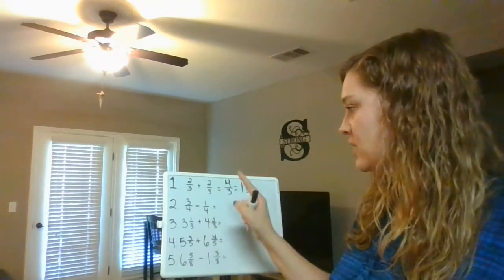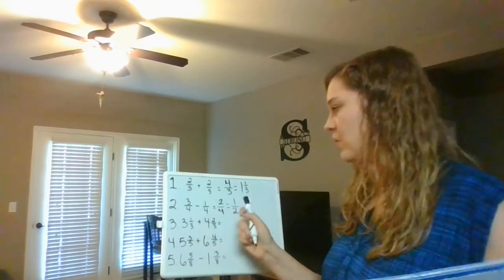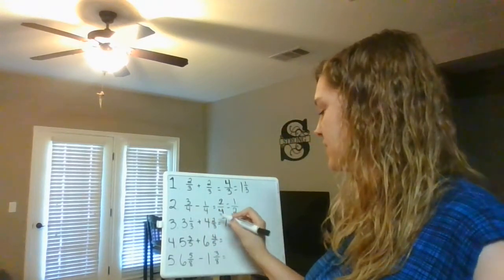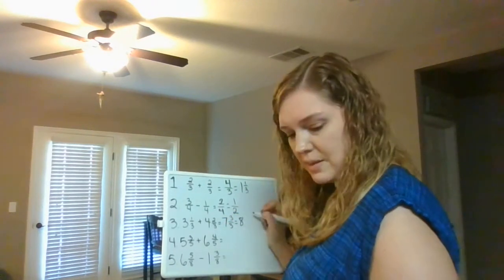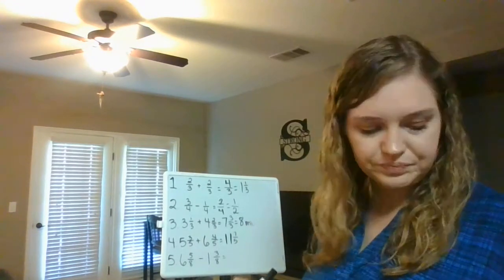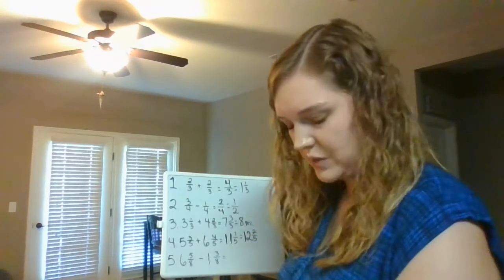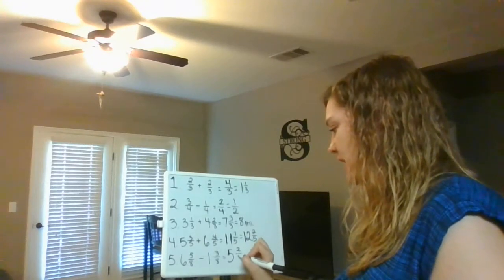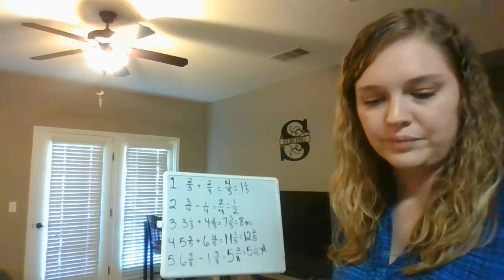Math Lesson 114